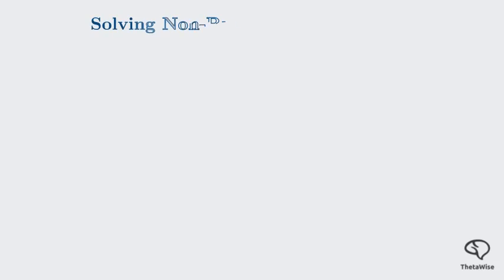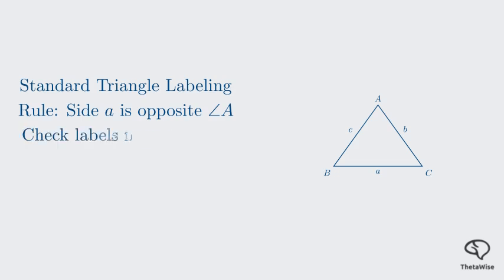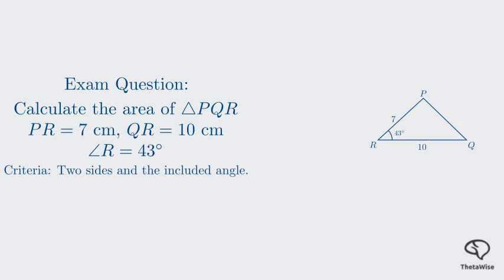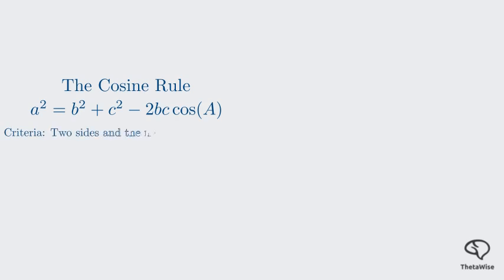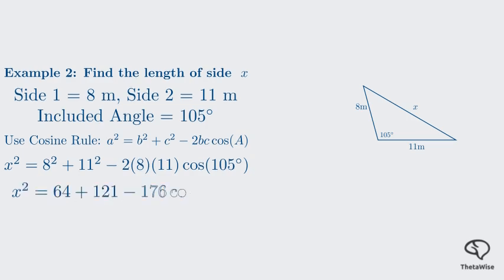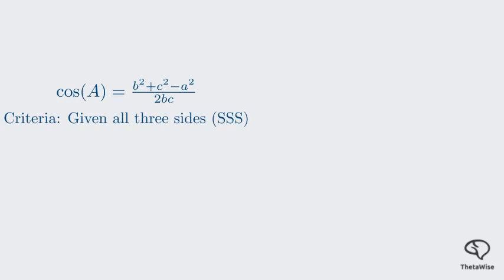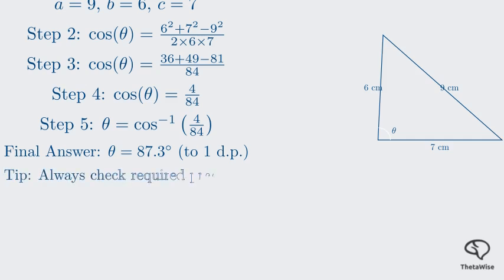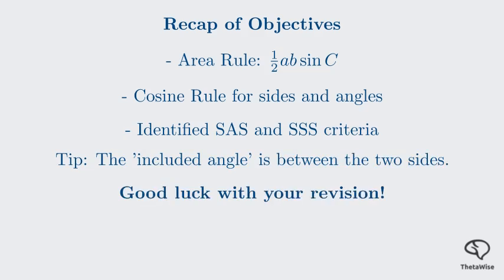Working with Area rule and cosine rule IGCSE